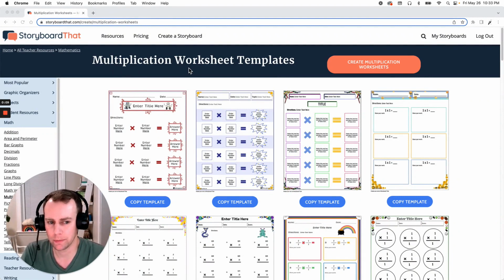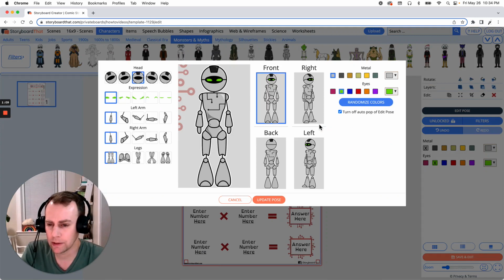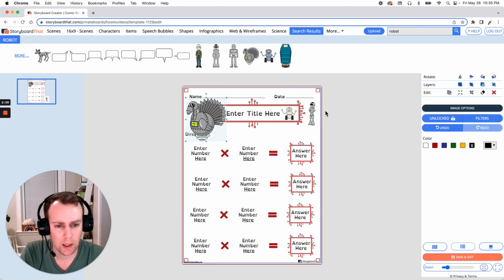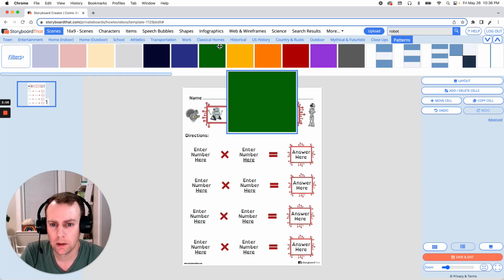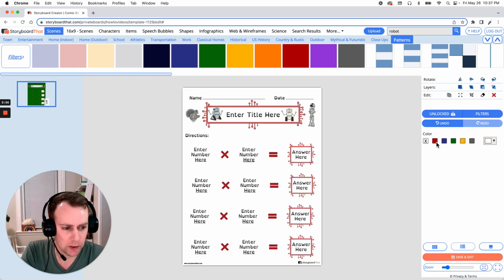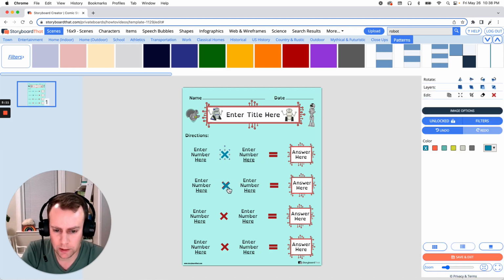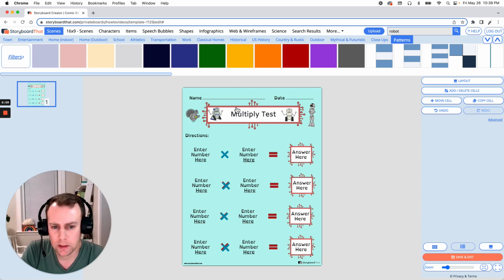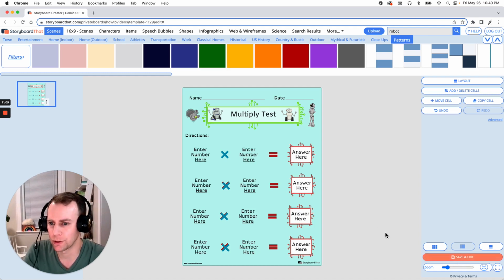How to make a Multiplication Worksheet in the Storyboard Creator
Eric will teach you how to make a Multiplication Worksheet in the Storyboard Creator.